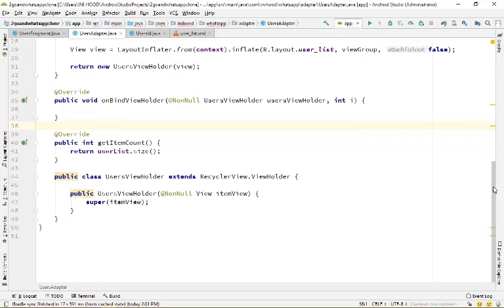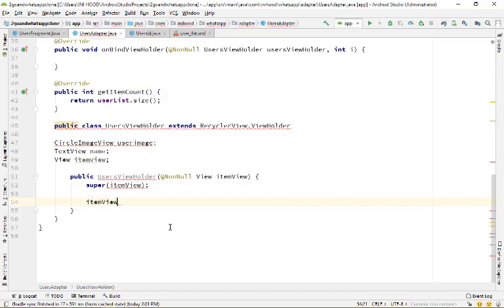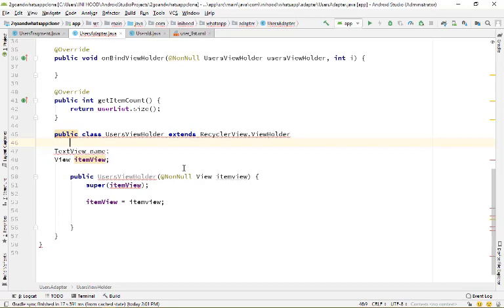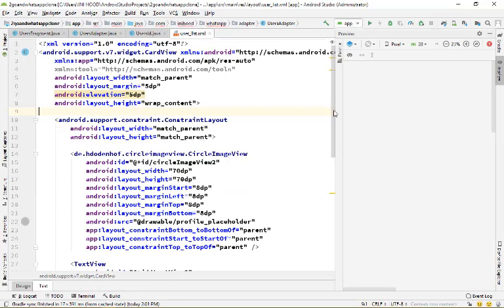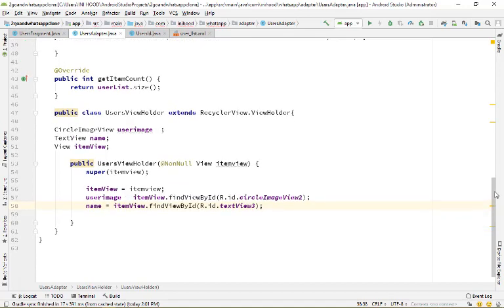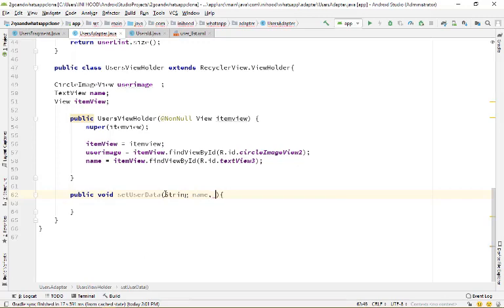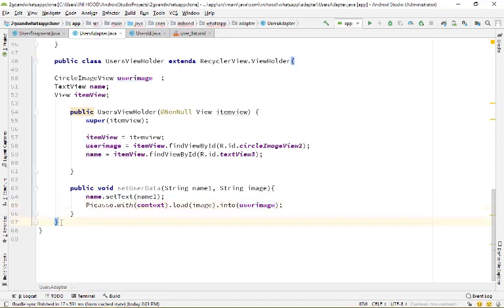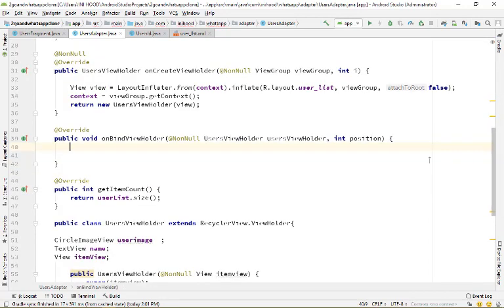Whatsapp and 2go clone part 11 recyclerview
Whatsapp and 2go clone with  groups creation and one to one chat in android firebase